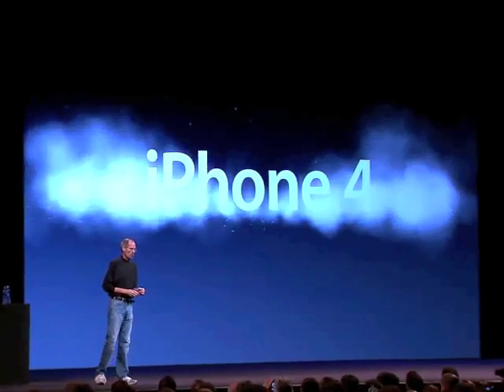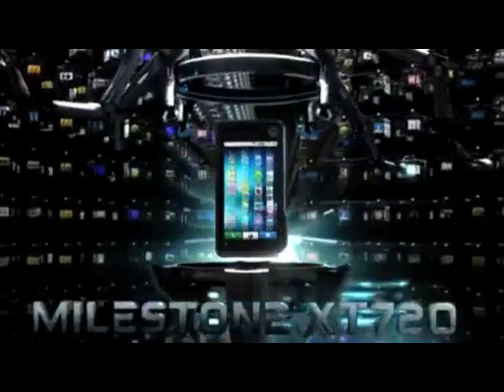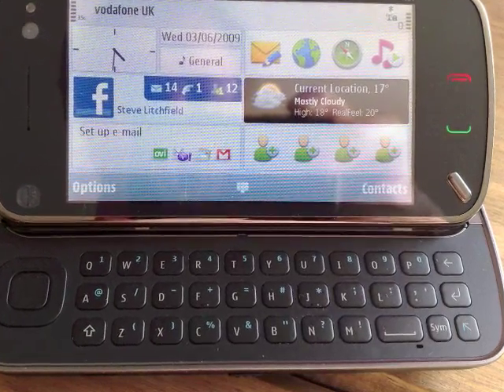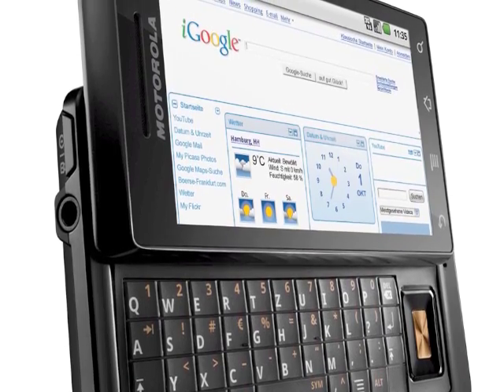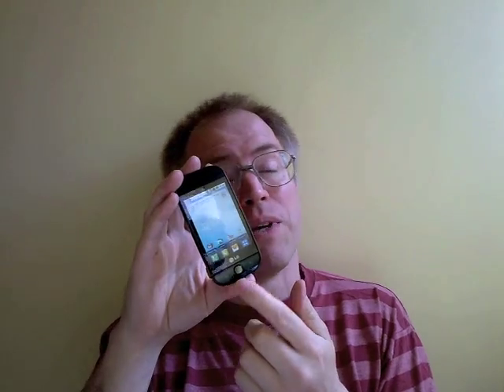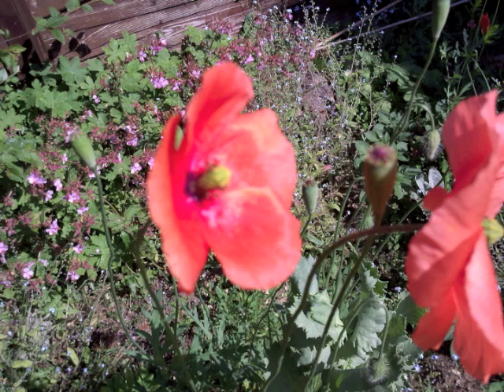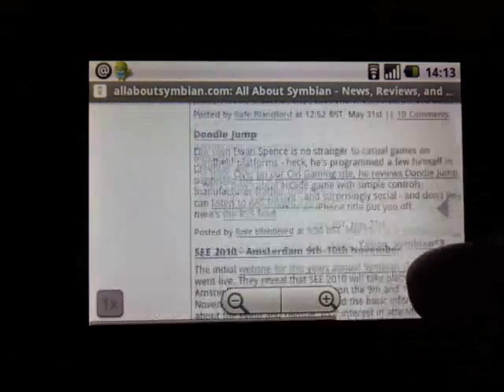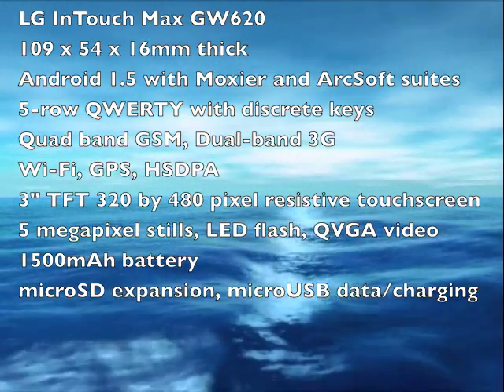The Phones Show 113 (News, Milestone story, LG GW620)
Latest phone news, plus a user story (from Nokia N95 to Motorola Milestone) and a detailed review of the Android-powered QWERTY slider, the LG GW620.